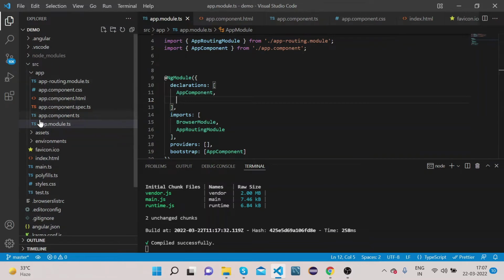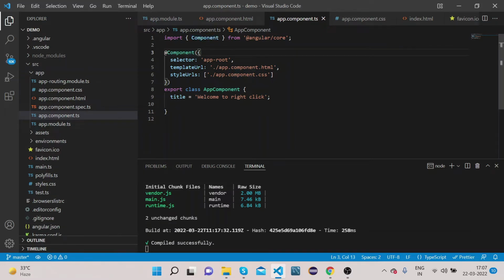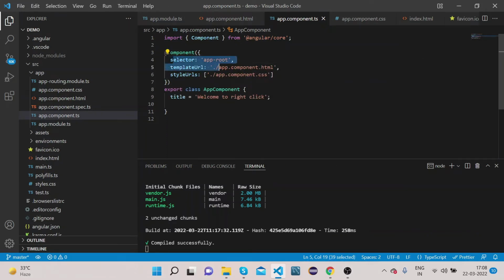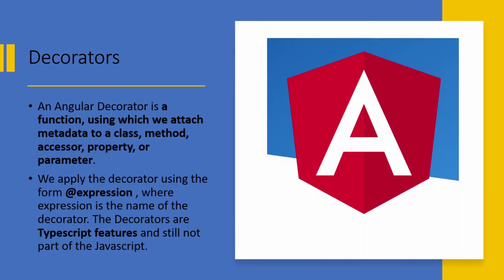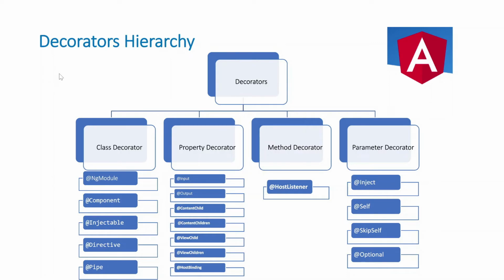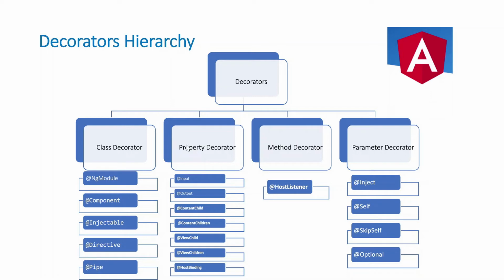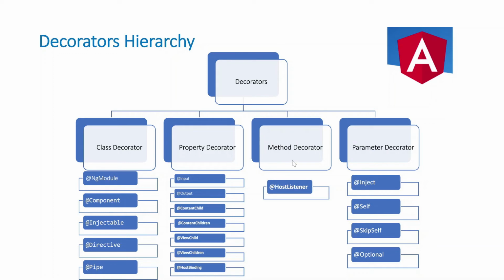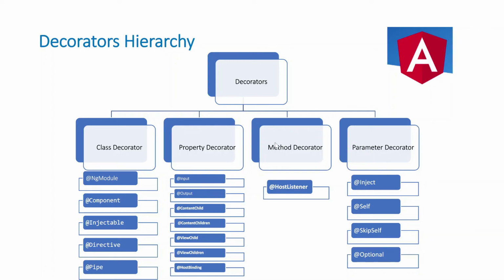Angular Tutorial 17 | Decorator | Component Interaction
Step by step tutorial on Decorator. An Angular Decorator is a function, using which we attach metadata to a class, method, accessor, property, or parameter. We apply the decorator using the form @ as prefix.

00:00 Introduction to Decorator
02:07 Types Of Decorators
02:41 Decorator Hierarchy & Examples